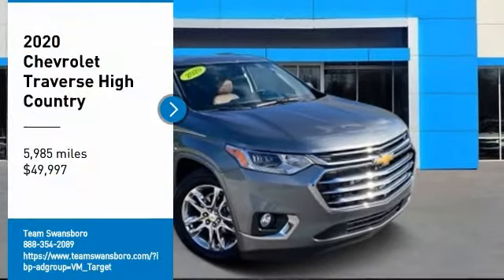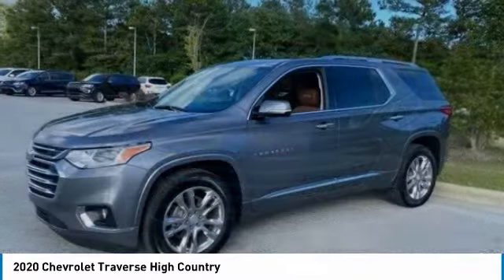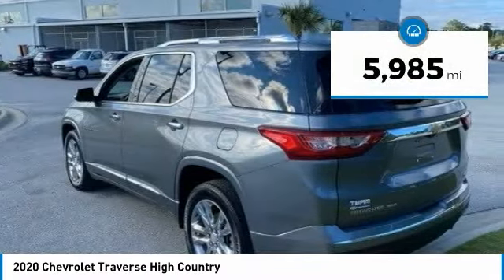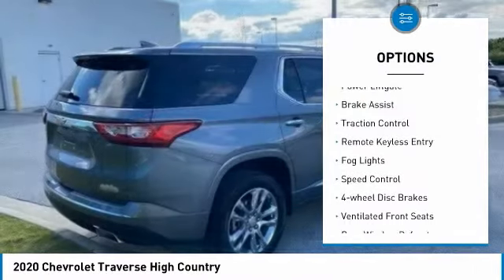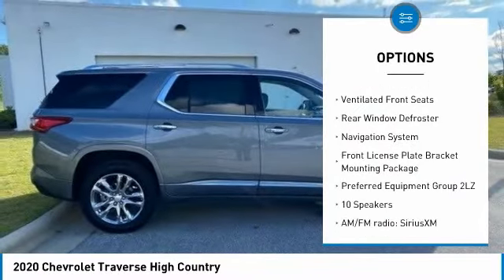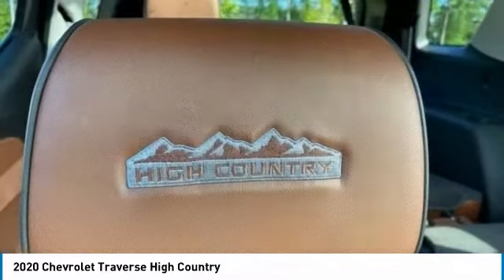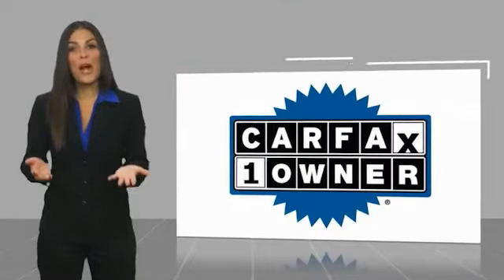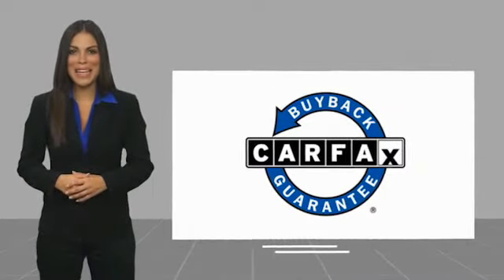2020 Chevrolet Traverse High Country FOR SALE in Swansboro, CA P1765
Stop in today for a test drive of this U 2020 Chevrolet Traverse

Team Swansboro
1435 W Corbett Ave

AWD. 2020 Chevrolet Traverse High Country AWD 9-Speed Automatic 3.6L V6 SIDI VVT satin steel metallic     All pricing reflects up to  1000 in Trade-In Assistance and  1500 in Down Pmt Assistance. Must trade a 2009 or newer vehicle and finance through an approved lender to qualify. Dealer Discounts available to everyone.   This vehicle includes the following Features and Options: Front License Plate Bracket Mounting Package, Preferred Equipment Group 2LZ, AWD, 10 Speakers, 20  Polished Aluminum Wheels, 3.49 Axle Ratio, 3rd row seats: split-bench, 4-Wheel Disc Brakes, 7-Passenger Seating (2-2-3 Seating Configuration), ABS brakes, Air Conditioning, AM/FM radio: SiriusXM, Apple CarPlay/Android Auto, Auto High-beam Headlights, Auto-dimming door mirrors, Auto-dimming Rear-View mirror, Automatic temperature control, Bose Premium 10-Speaker Audio System Feature, Brake assist, Bumpers: body-color, Compass, Delay-off headlights, Distance pacing cruise control: Adaptive Cruise Control - Advanced, Driver door bin, Driver vanity mirror, Dual front impact airbags, Dual front side impact airbags, Electronic Stability Control, Emergency communication system: OnStar and Chevrolet connected services capable, Four wheel independent suspension, Front anti-roll bar, Front Bucket Seats, Front Center Armrest, Front dual zone A/C, Front fog lights, Front reading lights, Fully automatic headlights, Garage door transmitter, Heated door mirrors, Heated front seats, Heated rear seats, Heated steering wheel, Illuminated entry, Leather Shift Knob, Leather steering wheel, Low tire pressure warning, Memory seat, Navigation System, Occupant sensing airbag, Outside temperature display, Overhead airbag, Panic alarm, Passenger door bin, Passenger vanity mirror, Perforated Leather-Appointed Seat Trim, Power door mirrors, Power driver seat, Power Liftgate, Power moonroof: Dual SkyScape, Power passenger seat, Power steering, Power windows, Premium audio system: Chevrolet MyLink, Radio data system, Radio: Chevrolet Infotainment 3 Premium System, Rear air conditioning, Rear anti-roll bar, Rear audio controls, Rear Parking Sensors, Rear reading lights, Rear window defroster, Rear window wiper, Remote keyless entry, Roof rack: rails only, Security system, SiriusXM w/360L, Speed control, Speed-sensing steering, Spoiler, Steering wheel memory, Steering wheel mounted audio controls, Tachometer, Telescoping steering wheel, Tilt steering wheel, Traction control, Trip computer, Turn signal indicator mirrors, Variably intermittent wipers, Ventilated front seats, and Voltmeter.